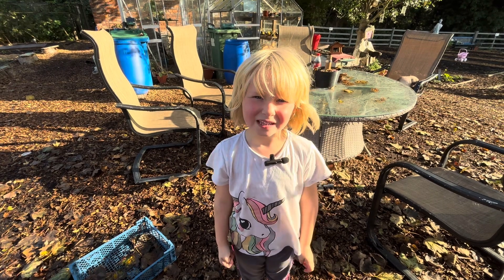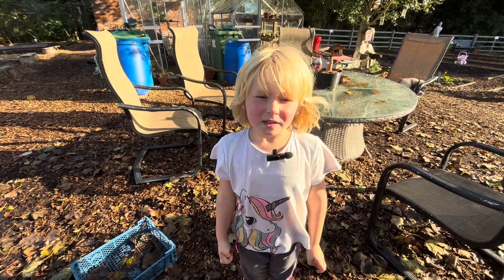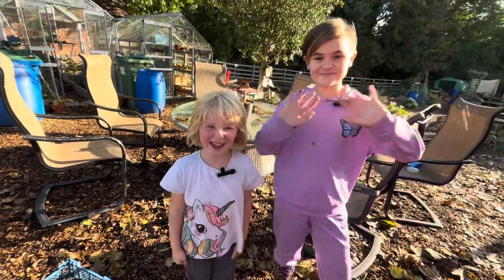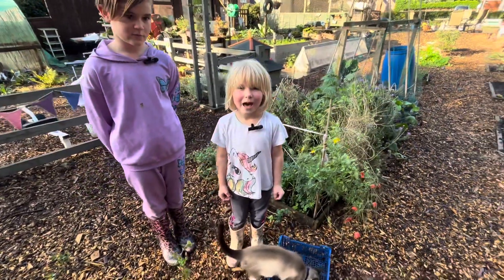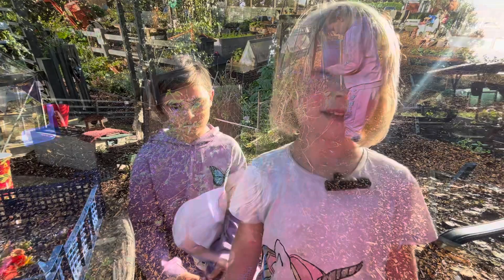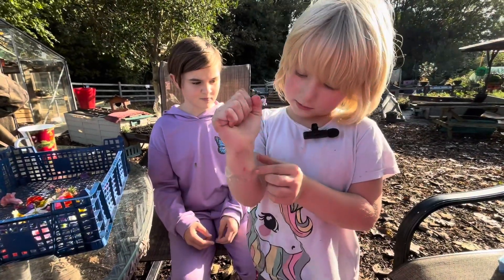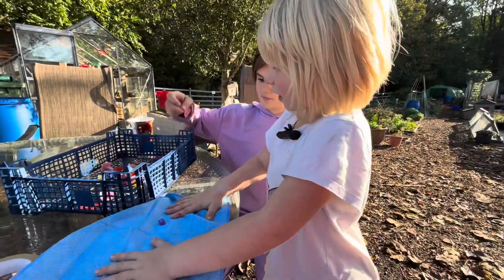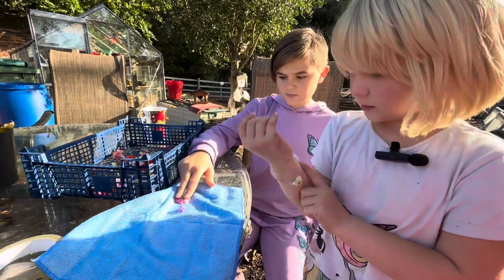Nature bracelet, ￼you need a dry towel not a wet towel